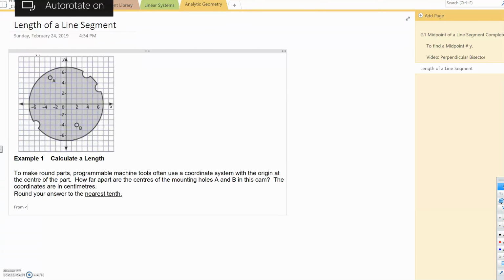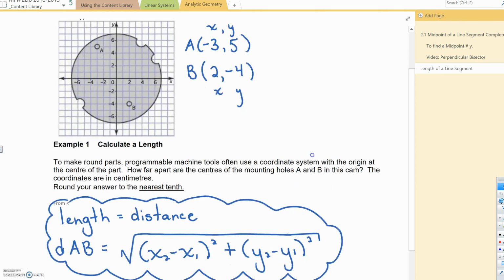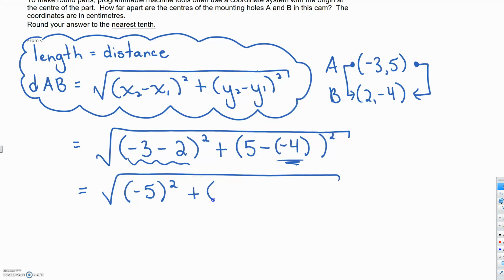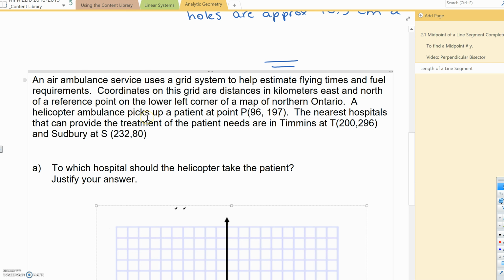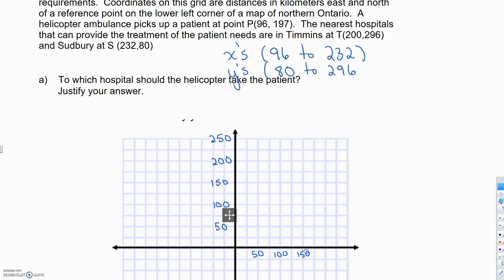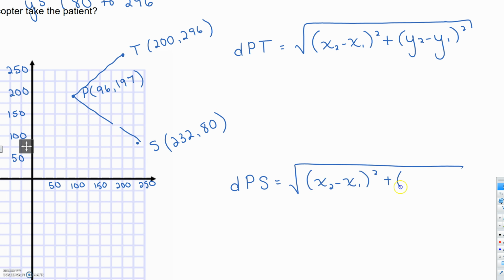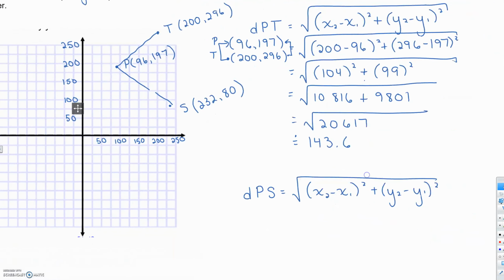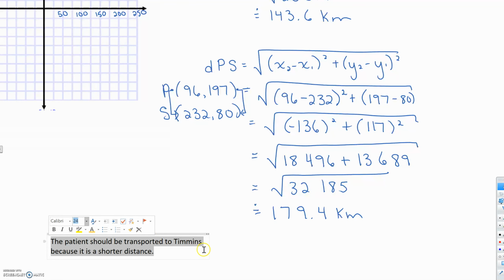Length of a Line Segment